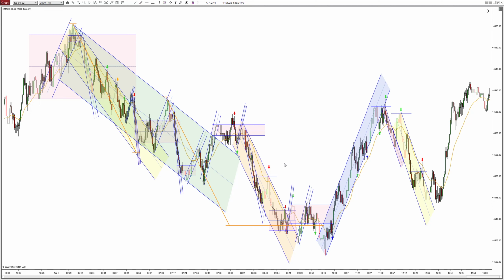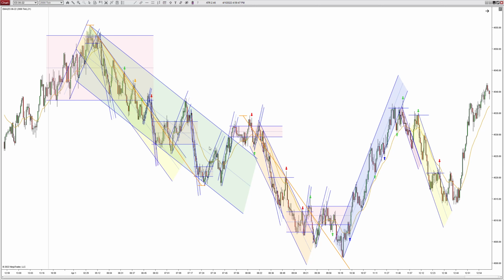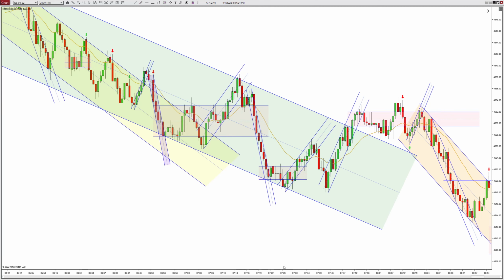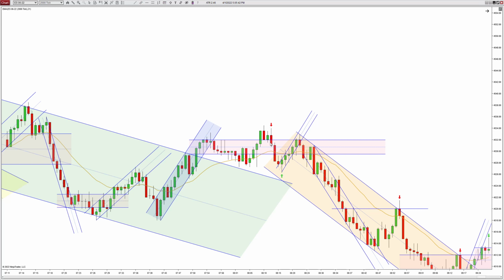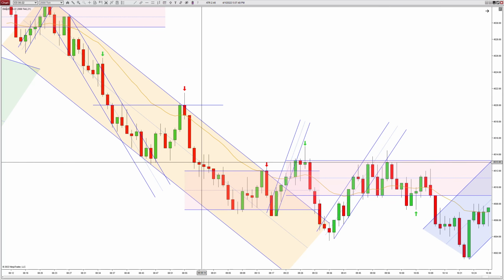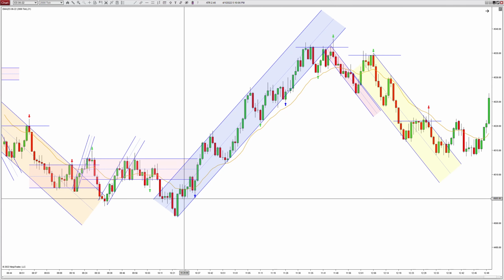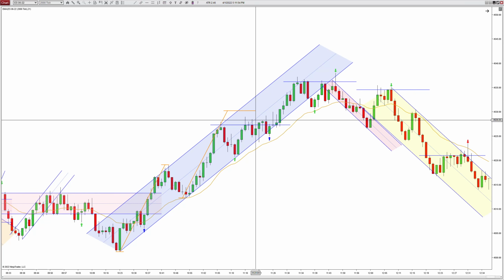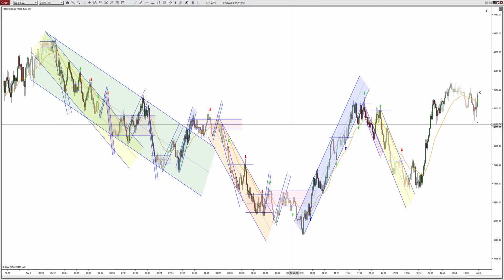4.01.22 Price action trading - Two legs down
Student of Price action trading doing a friday lesson.